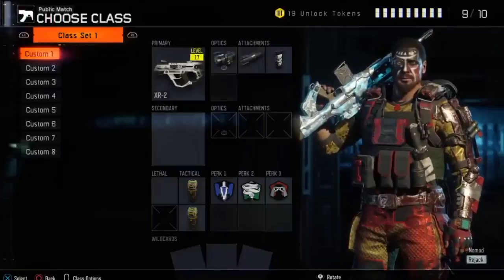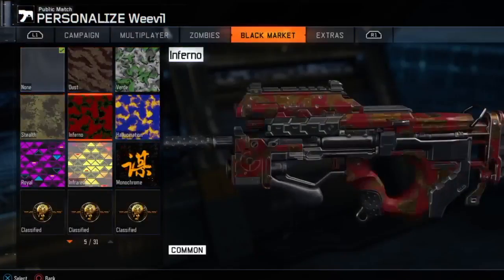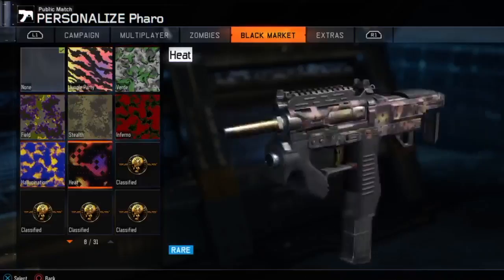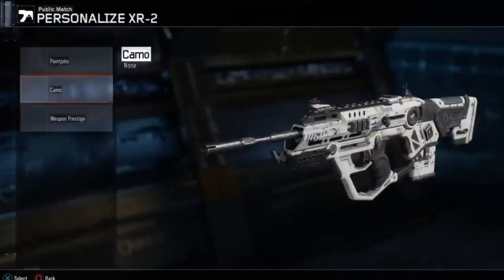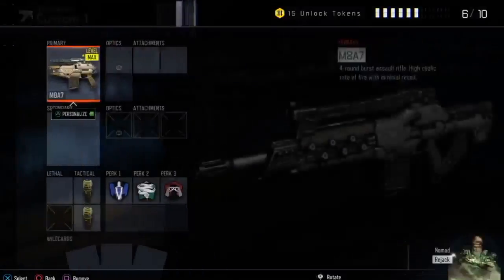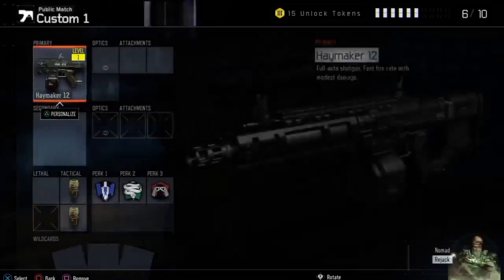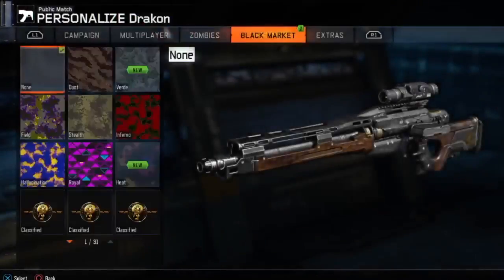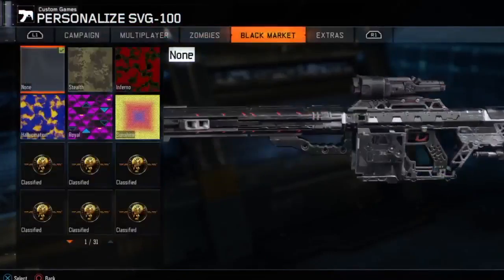BO3 Camo Showcase: RIOT blishten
This video is made and edited by RIOT blishten

RIOT CLAN:
RIOT blishten
RIOT simzon
RIOT batta
RIOT zarco